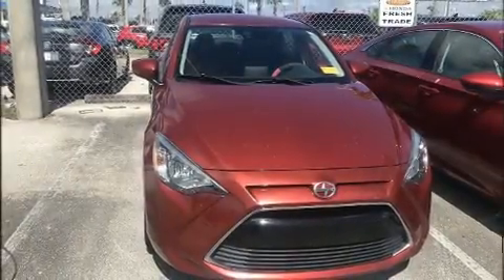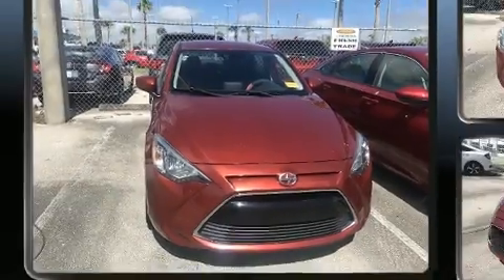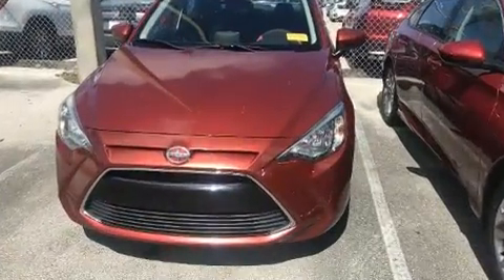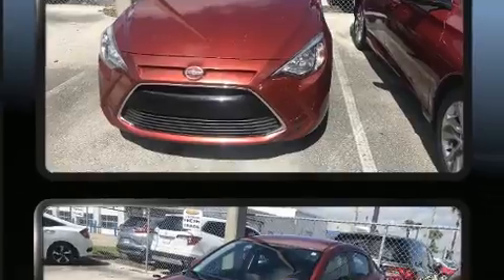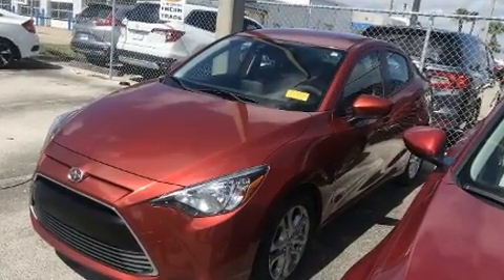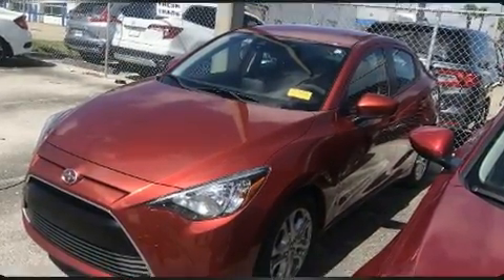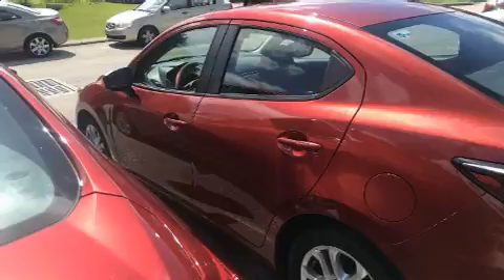2016 Scion iA in Fort Pierce, FL 34982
4450 South U.S. 1

Sensibility and practicality define the 2016 Scion iA. This 4 door, 5 passenger sedan just recently passed the 60,000 mile mark! Smooth gearshifts are achieved thanks to the efficient 4 cylinder engine, and for added security, dynamic Stability Control supplements the drivetrain. The following features are included: 1-touch window functionality, front bucket seats, tilt steering wheel, turn signal indicator mirrors, power windows, cruise control, and remote keyless entry. Audio features include an AM/FM radio, and 6 speakers, providing excellent sound throughout the cabin. Safety equipment has been integrated throughout, including: dual front impact airbags, head curtain airbags, traction control, brake assist, ignition disabling, and ABS brakes. This car was designed with safety in mind, allowing you to drive with even greater assurance. We know that you have high expectations, and we enjoy the challenge of meeting and exceeding them! Stop by our dealership or give us a call for more information.